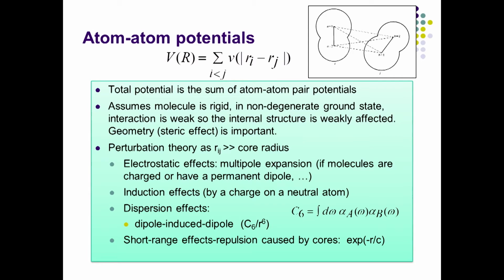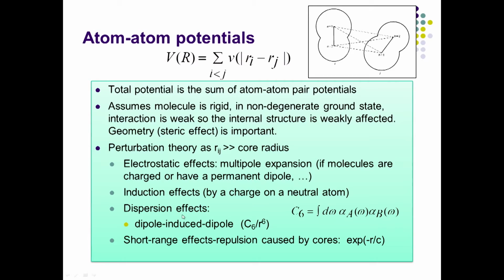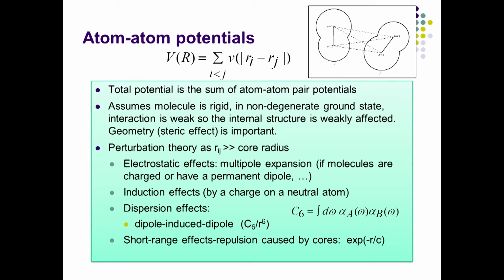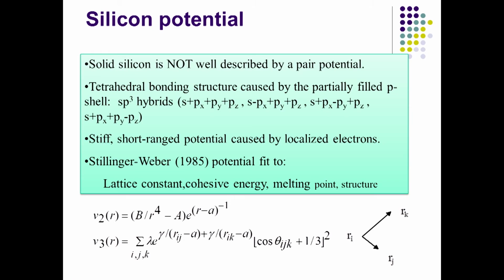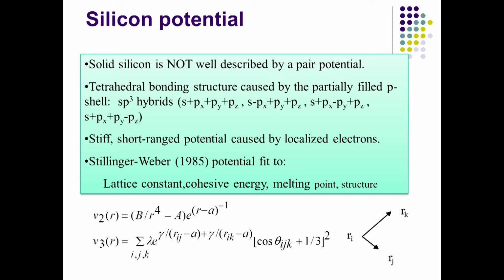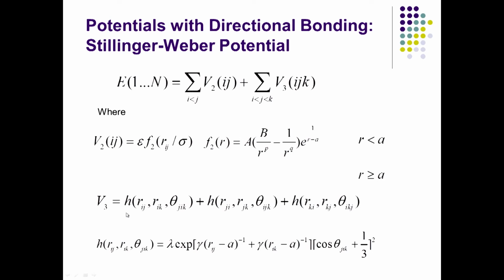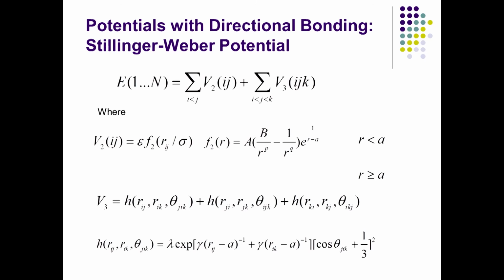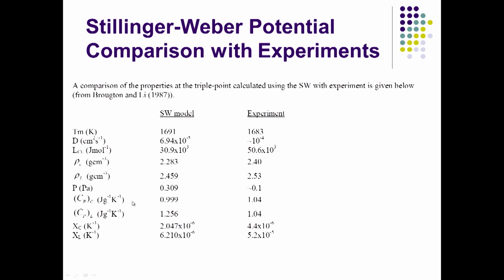MDMOOC 10.2.4. Atom-Atom and Directional Bonded Potentials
In This Lesson: Atom-Atom Potentials